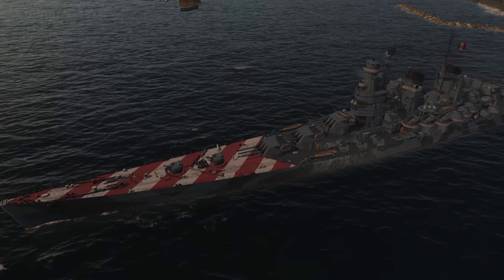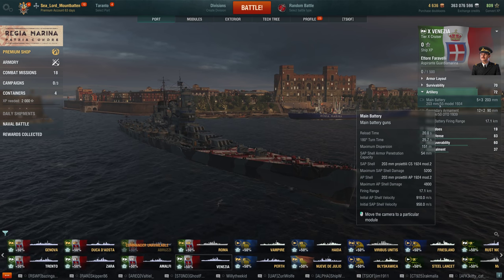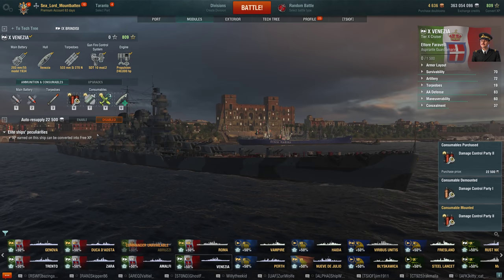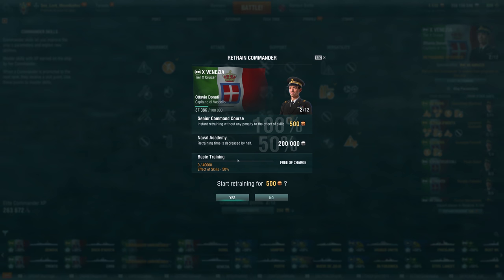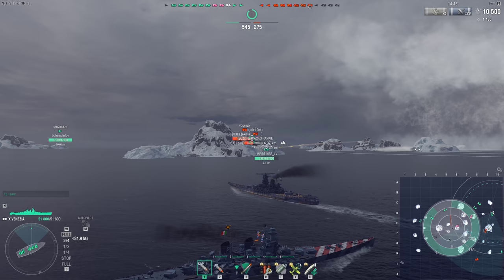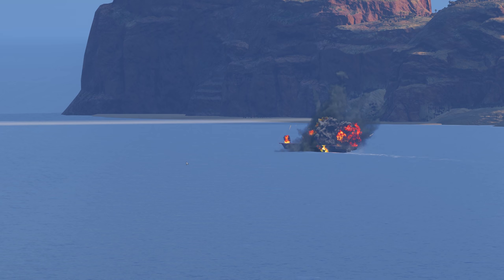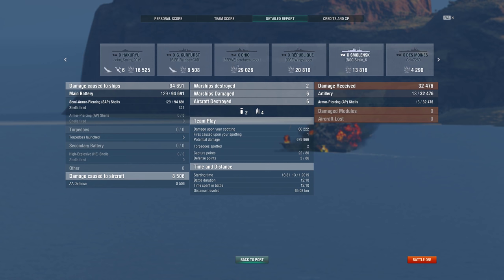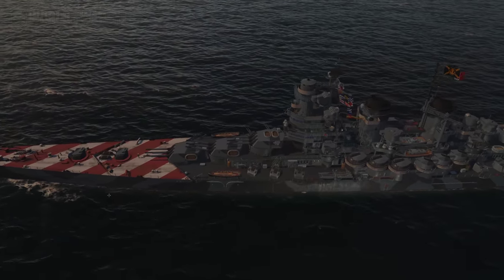World of Warships- Venezia First Impressions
Sad pasta